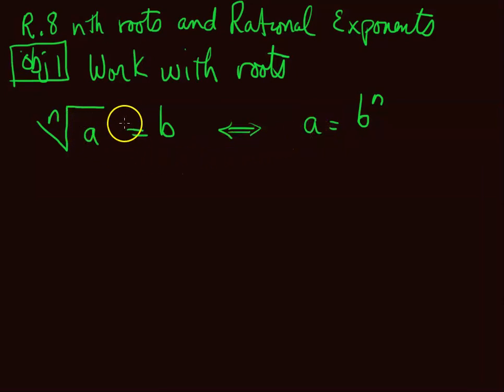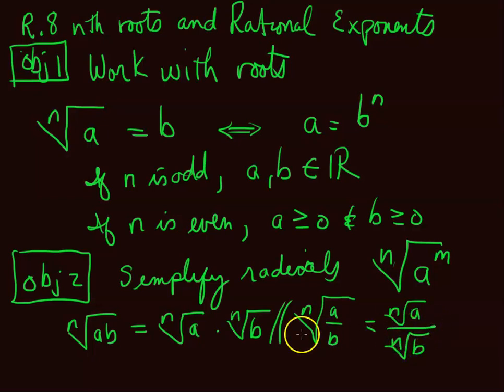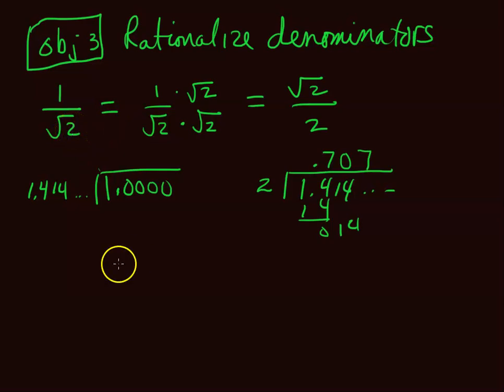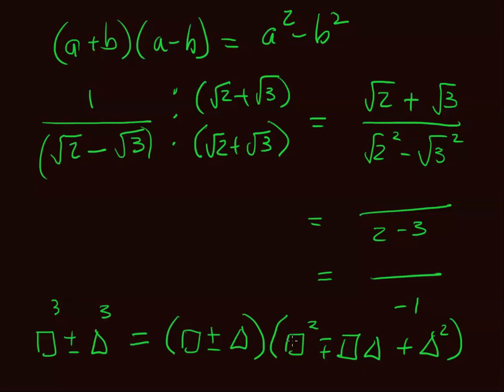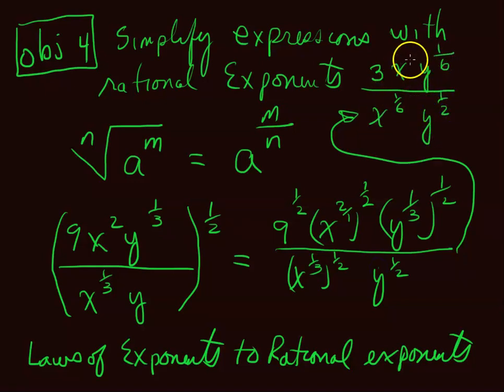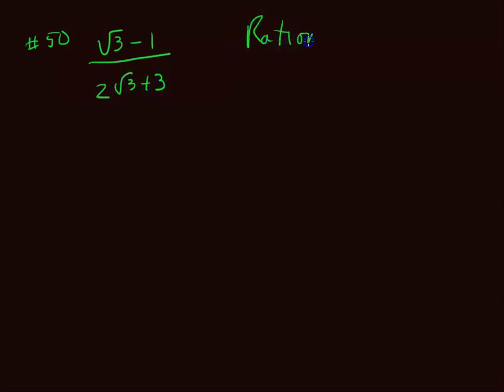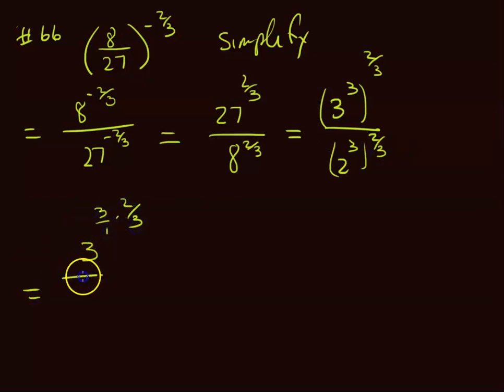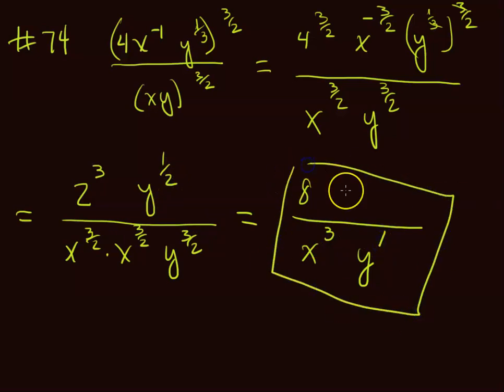CA R 8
College Algebra Chapter Review Section 8